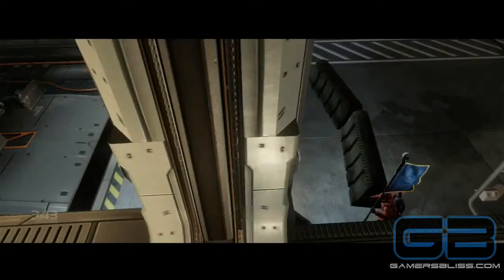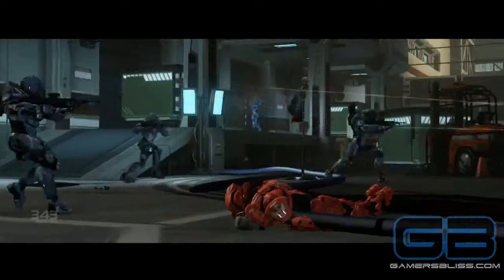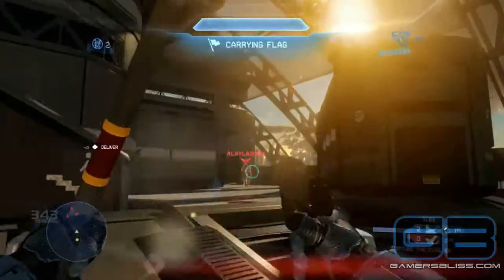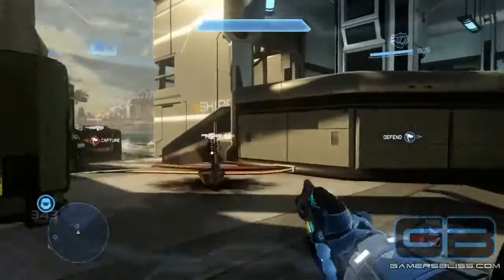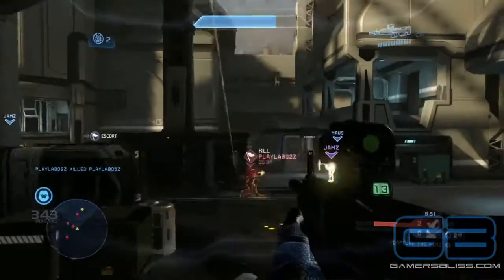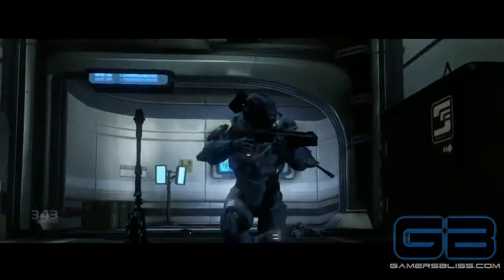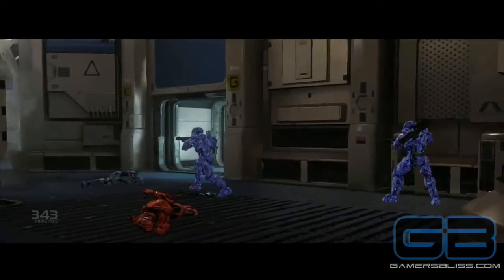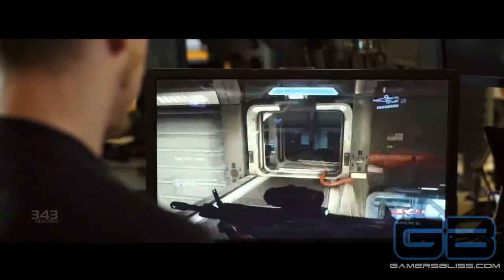Halo 4 Majestic Map Pack Strategy - Landfall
Landfall Map Strategies from the Majestic Map Pack for Halo 4.